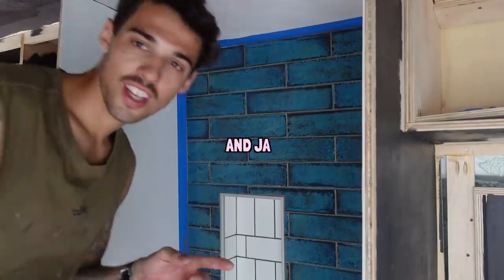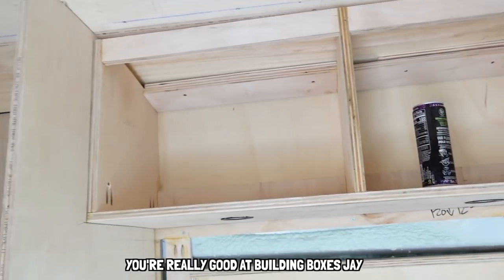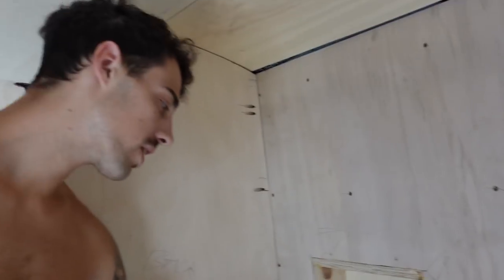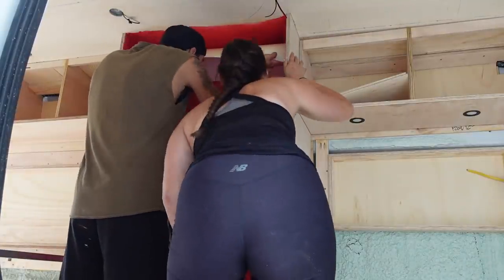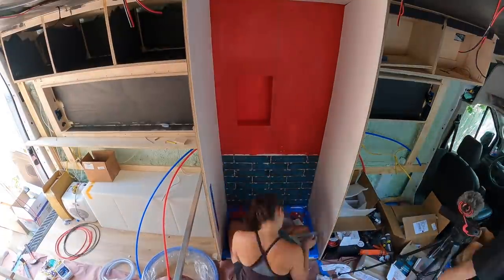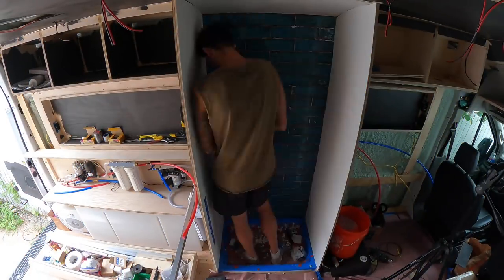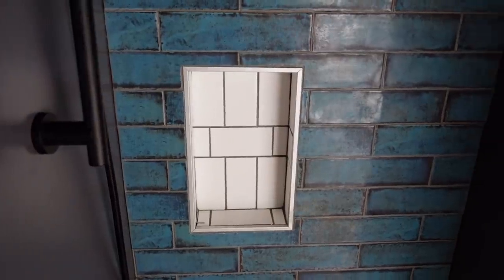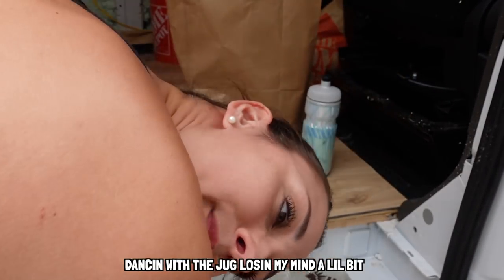We Built A LUXURIOUS Shower for Our VAN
In this weeks van conversion build series, we tackle the shower wet-room and begin work on the recirculating shower system.

Things used in this video:
Shower pan
Shower head assembly
Shower slide bar
Contact cement
Tile cutter